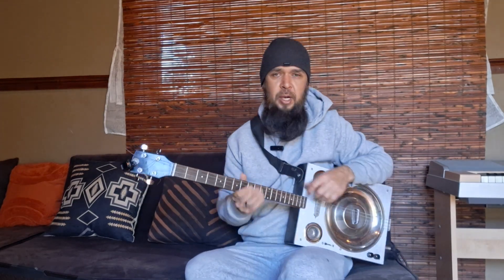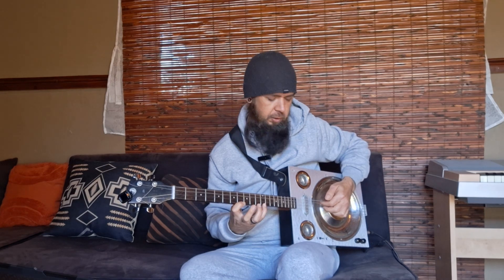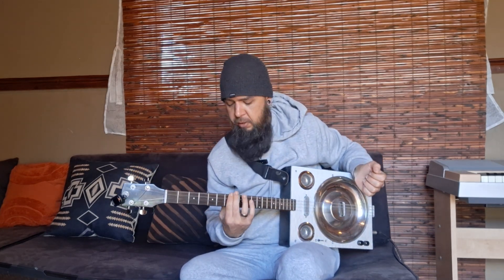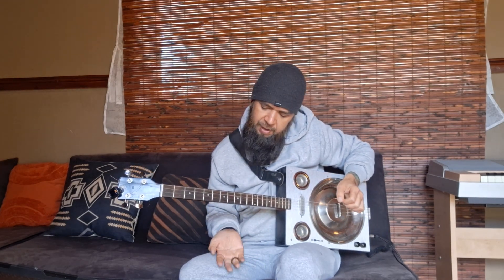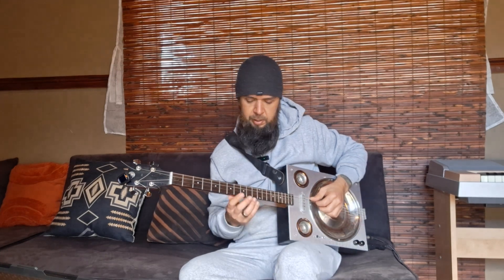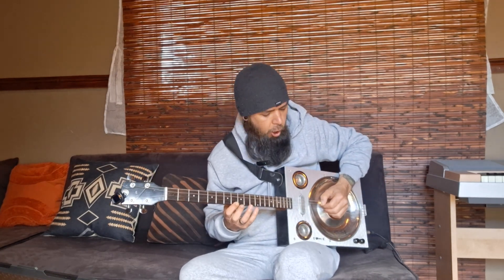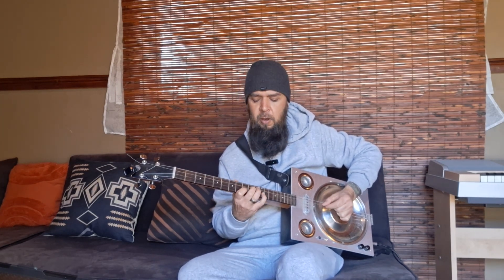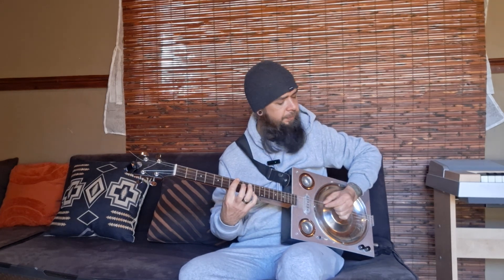Here Comes the Sun - Beatles Cover & Tutorial for 4 String Cigar Box Guitar | Tabs Available!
"Learn how to play 'Here Comes the Sun' by The Beatles on a 4 string cigar box guitar with this step-by-step tutorial and cover! In this video, I'll walk you through the unique arrangement for this instrument, including chords, strumming patterns, and melody.

Whether you're a beginner or an experienced player looking for a new challenge, this tutorial will help you master this classic song on your cigar box guitar. CigarBoxGuitar BeatlesCover HereComesTheSun GuitarTutorial TabsAvailable"

Beatles cover
Cigar box guitar tutorial
Here Comes the Sun tutorial
Tabs available
Learn guitar
Easy guitar tutorial
Beginner guitar lesson